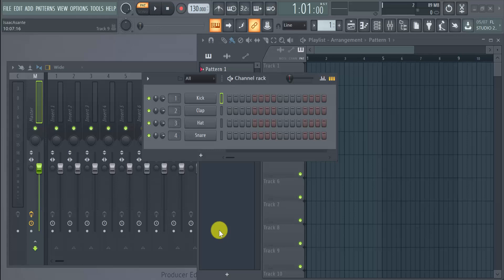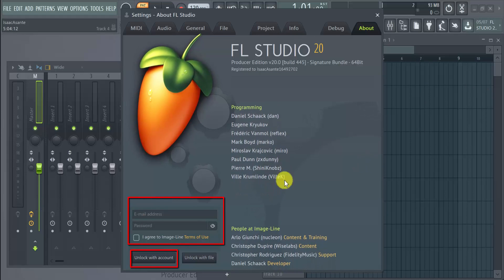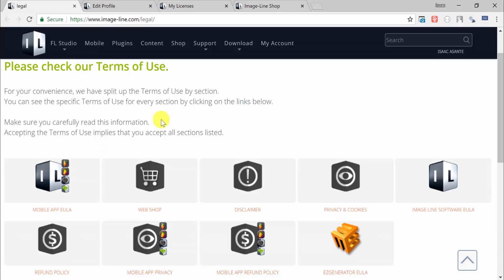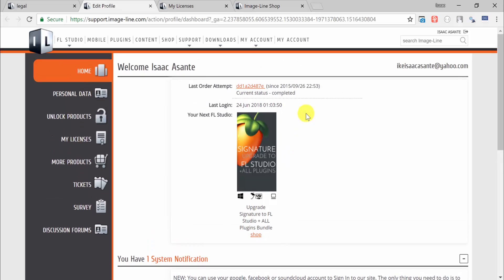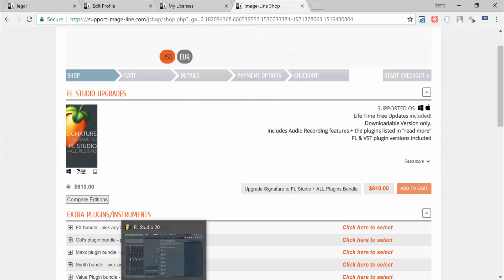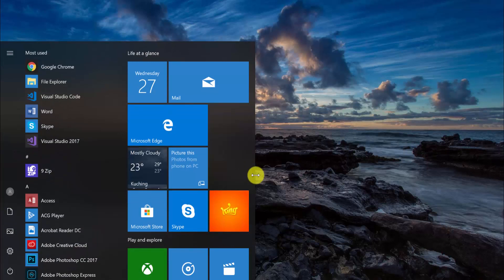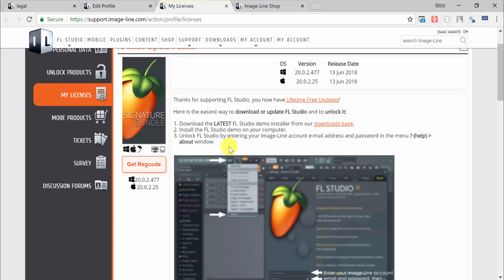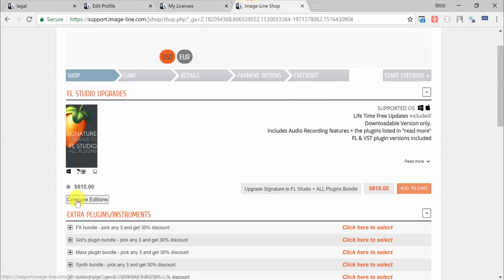How to unlock FL Studio 20 (full version) with Image-Line account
You can easily unlock FL Studio 20 using the Image-Line account that is connected to your FL Studio license. You do not need your regkey file for this. If you are looking to crack FL Studio, then this video isn't for you.

I need to state that this is targeted at producers who have legally purchased an edition, be it the Fruity, Producer, Signature or All Plugins Bundle edition, and not those using an FL Studio 20 crack.

Note that if you purchased the box version, you will need to register your serial number as you unlock FL Studio 20.